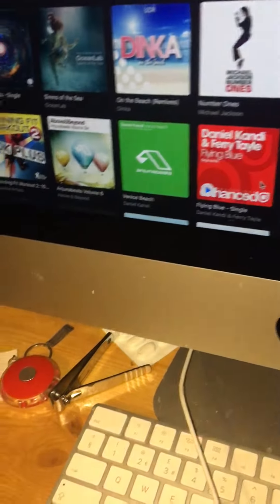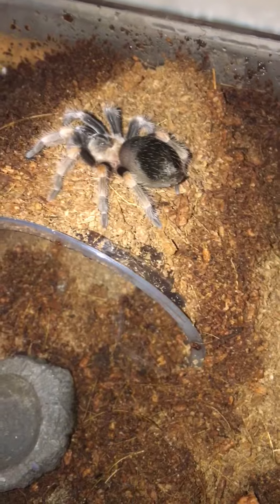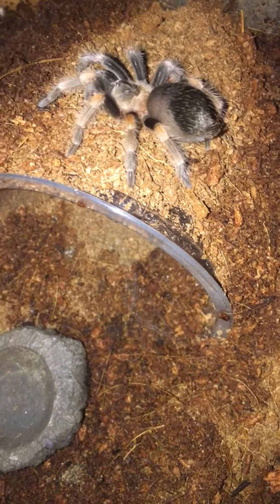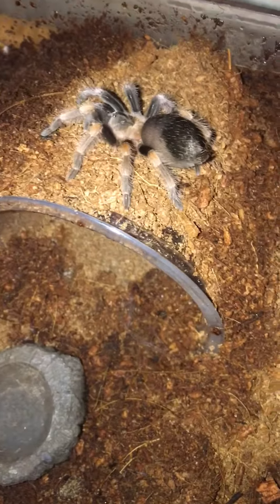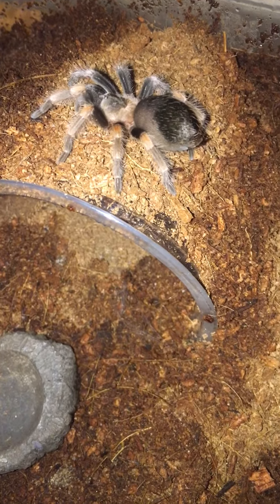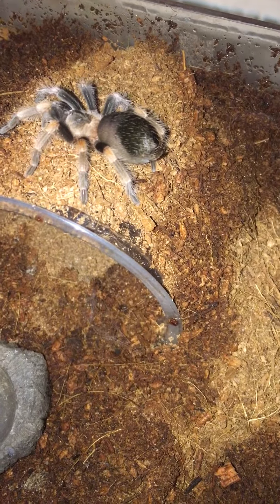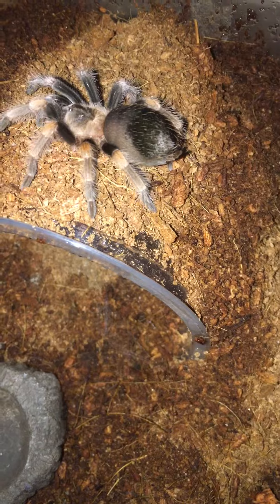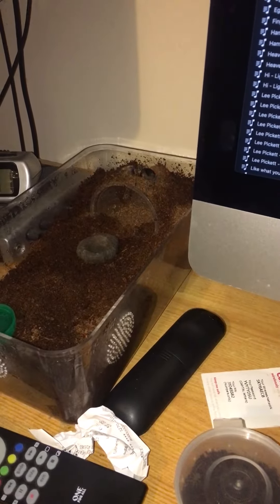Zillas premoult is almost at an end.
Hey guys and welcome back. In today’s video I show and update you all on the progress on zilla my brachipelma hamori premoult stage. And how far into it she is or he is. 😉